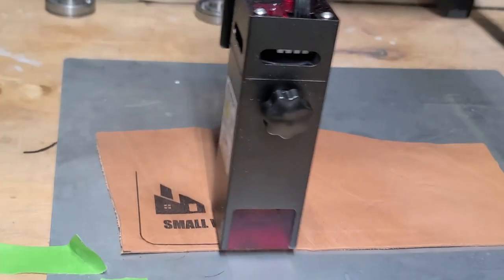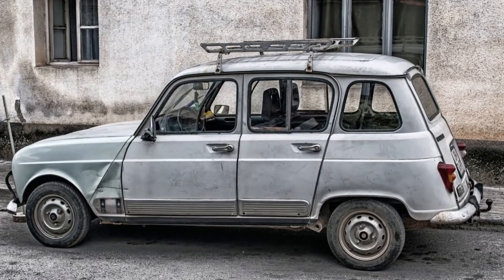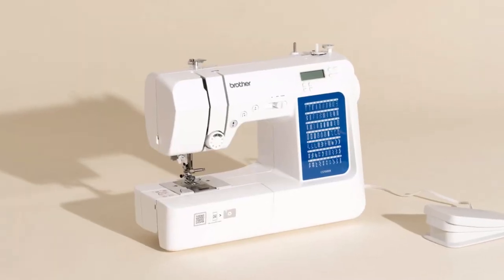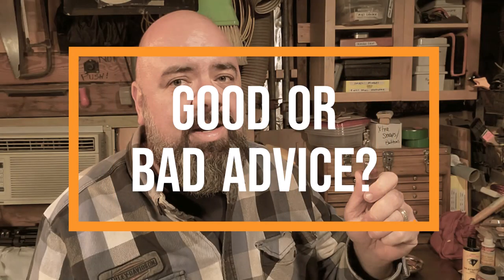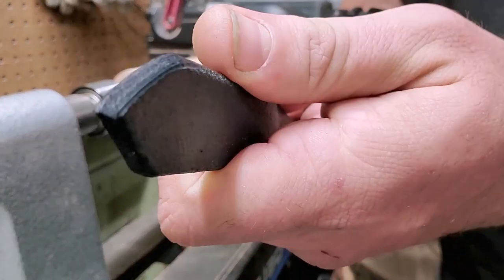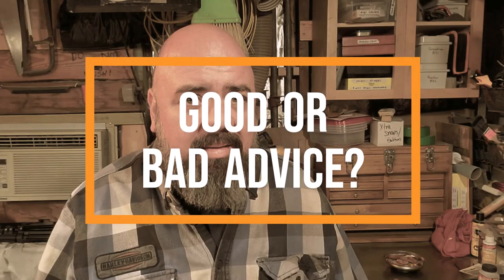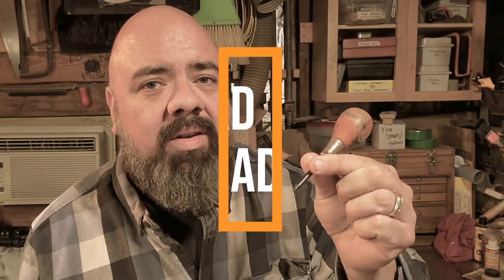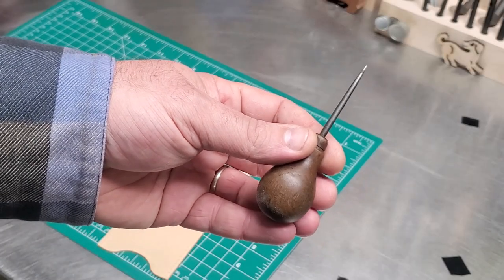INSTANT REGRET - Beginner Leather Craft Ideas in 2023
Leather workers are always filled with new ideas, and most of them are good.  But when I searched around social media listening to beginner leather craft advice, these experts are steering newbies in the wrong direction.  To save you time and frustration. I took the time to separate the good from the bad advice.

00:00 Introduction
01:27 Leather Sewing Machine
03:13 Purchasing New Tools
04:29 Amazon Leather Kits
05:53 BB Pouch
06:45 Scratch Awl
07:58 Seek an Apprenticeship
09:41 Olive Oil Conditioner
11:35 Closing